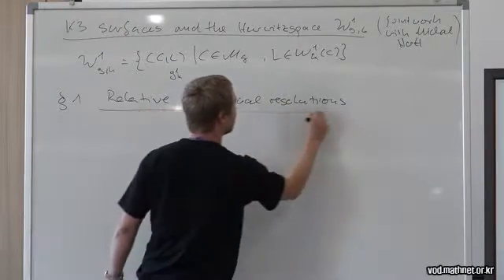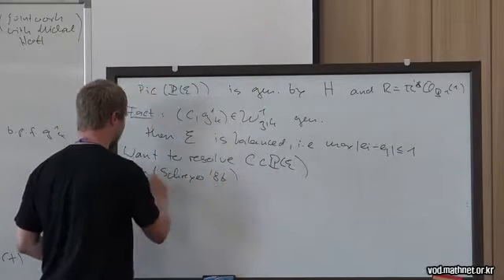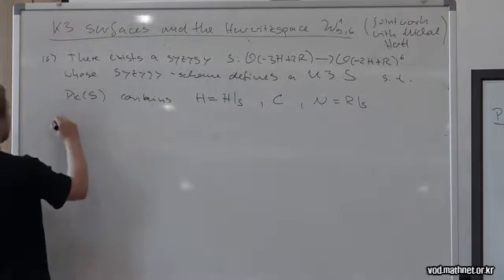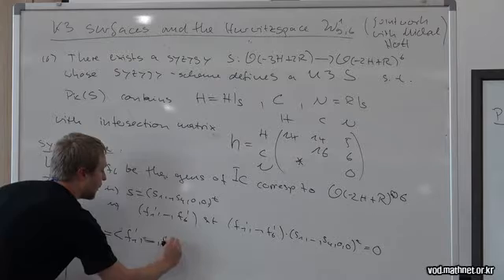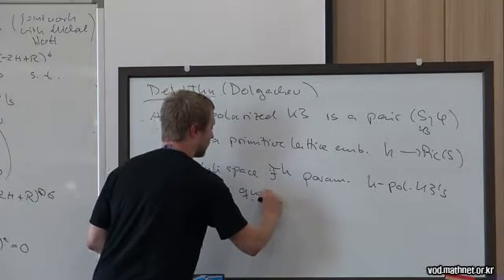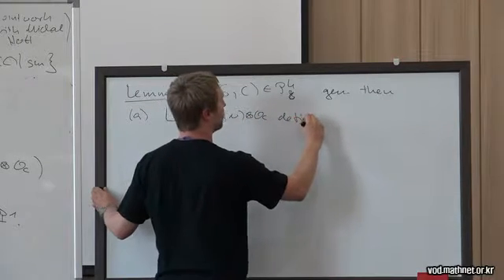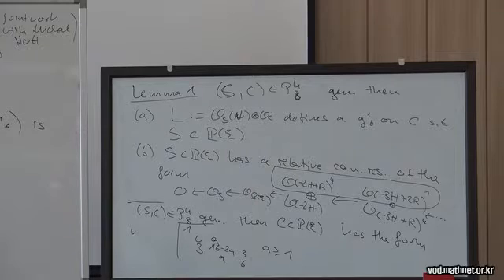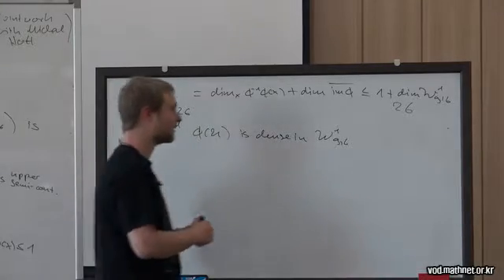K3 surfaces and the Hurwitz space of degree 6 covers of P^1 by genus 9 curves/Christian Bopp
2016 Syzygies, exterior algebras, coherent sheaf cohomology and applications workshop(2016/08/24~27)
Christian Bopp  (Universitat des Saarlandes) /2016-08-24